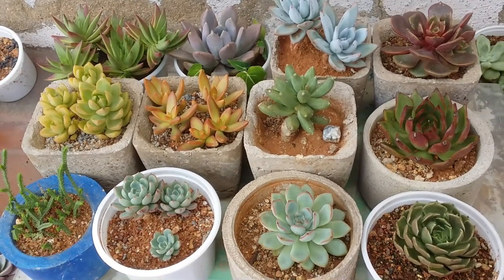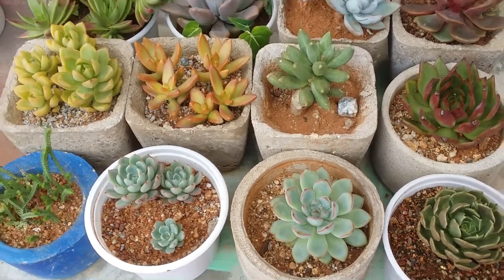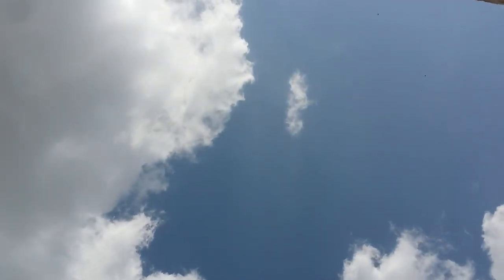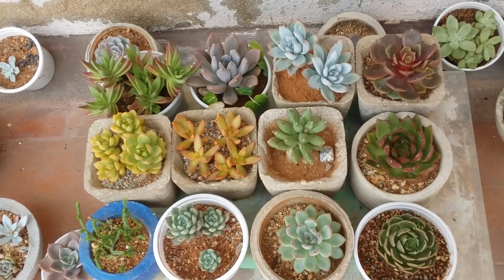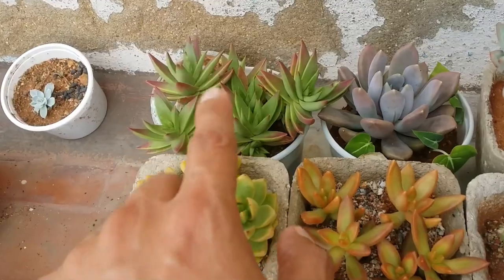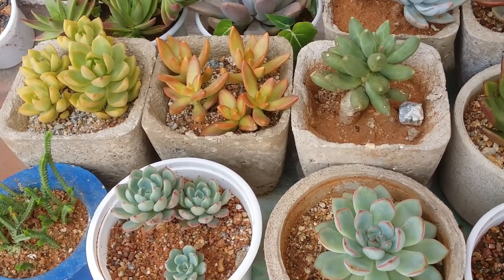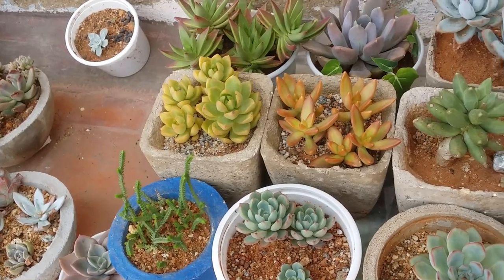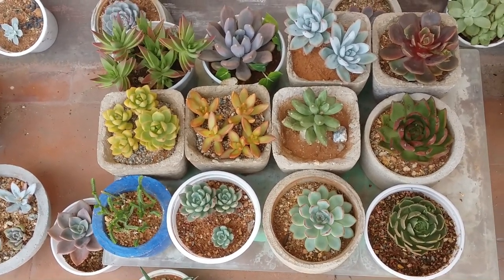|| THINGS TO REMEMBER WHILE MAKING A SUCCULENT ARRANGEMENT ||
In this video we will talk about THINGS TO REMEMBER WHILE MAKING A SUCCULENT ARRANGEMENT

WINTER DORMANT
 Seaweed from Amazon